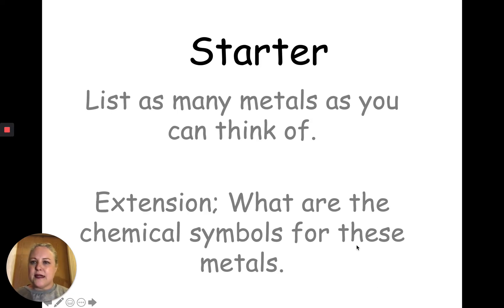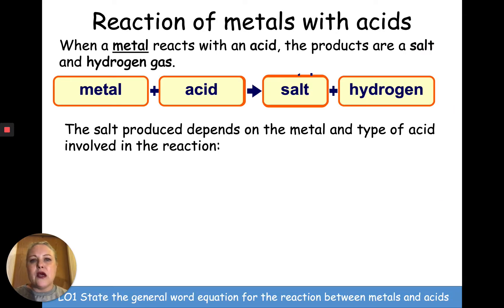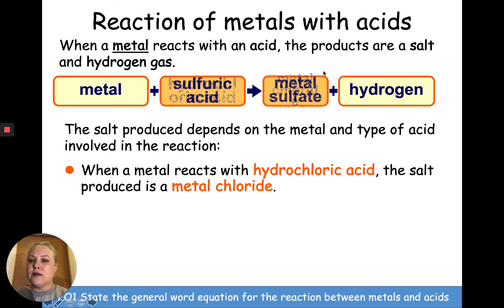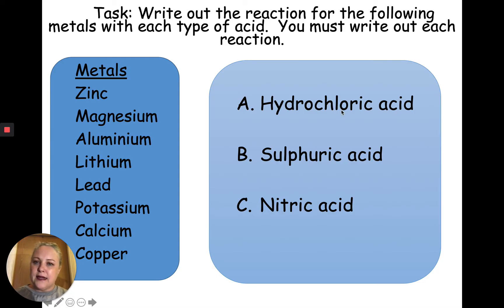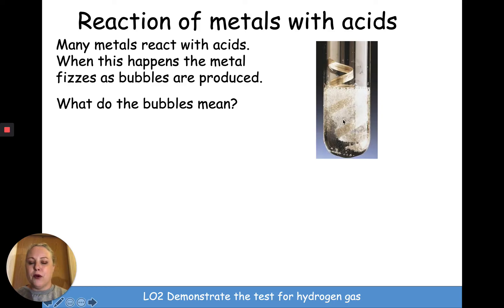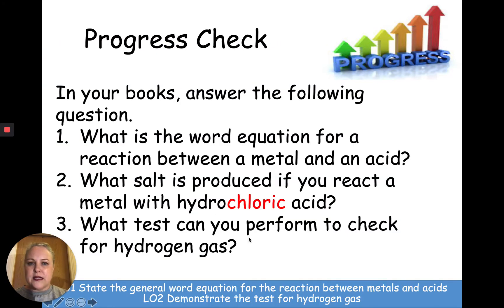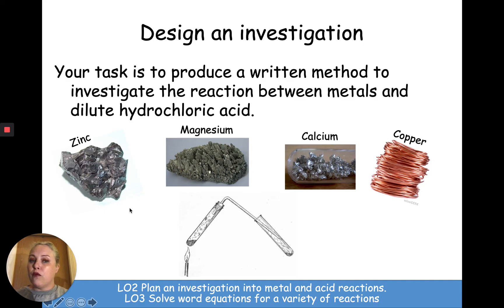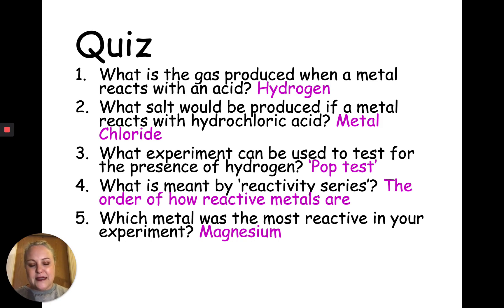KS3 Reactions of Metals and acids Chemistry LESSON with WORKSHEET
KS3 Reactions of Metals and acids Chemistry LESSON with WORKSHEET. A KS3 video introducing the reaction between acids and metals, their production of a salt and Hydrogen gas and the test for Hydrogen gas.

Can be used with this worksheet for students to support distance learning